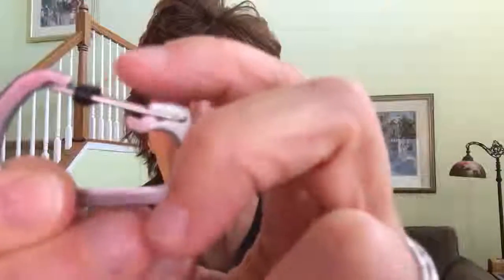Stat Tip of the day: Dog trainers here’s a tip for the itty bitty dogs—when using a prong collar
Stat Tip of the day: Dog trainers here’s a tip for the itty bitty dogs—when using a prong collar, I like to use a carabiner clip attached from the the leash to the flat collar (for added security if the prong collar comes apart), but often even the smallest carabiner clips are too cumbersome for the small fries. That is until I stumbled upon the NiteIze brand slideLock carabiner (#2 size). They are perfect due to their tiny size, sturdy yet very light weight and low profile compared to the other clips. Check them out at your local hardware or purchase @NiteIze.com

Tina Benson

STAT K9 Training

Follow Me

I am a Registered Nurse by vocation and a dog trainer by passion!  STAT means now, and I use it in my business because my clients often need immediate assistance in getting their dog in a better head space. I know that feeling all too well, because several years ago I brought home 2 puppies (littermates) but had no idea what to do with them—I didn’t even have a crate!  In no time at all, they took over my home and nearly ruined it--and me--in the process. I was thinking of returning the dynamic duo until someone suggested a dog trainer. That was the start of my journey into dog training. I empathize with your struggle because I was once in your shoes, and my 2 dogs and I are proof that you can make any bad situation better!

We specialize in board and train, and also offer private lessons at your home or at our location, phone consultations, structured boarding, and Ecollar dog training workshops.

We work to stop all behavior problems, from resource guarding, leash reactivity, separation anxiety, barking, nipping, lunging, pulling, biting, running away, not listening and anything in between. We take a balanced approach when training, and we use Ecollars and prong collars.